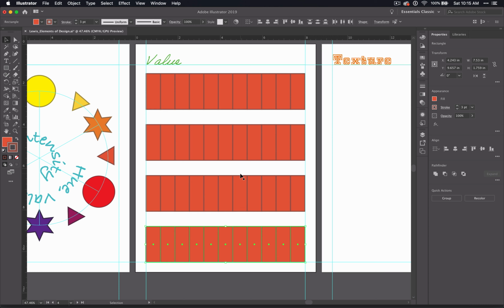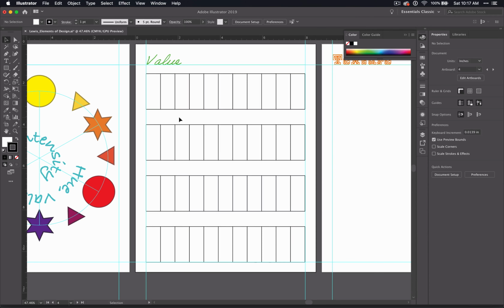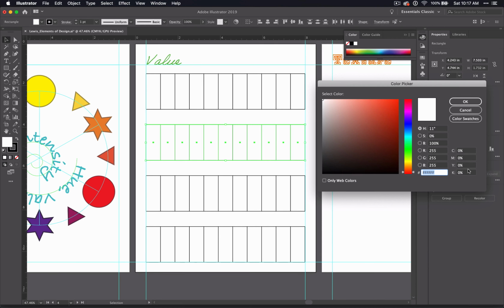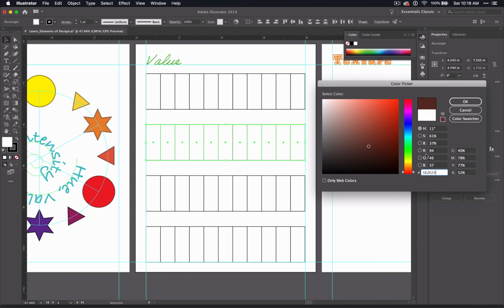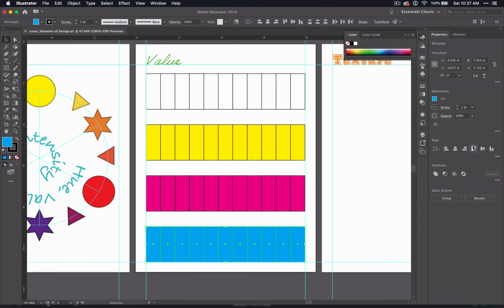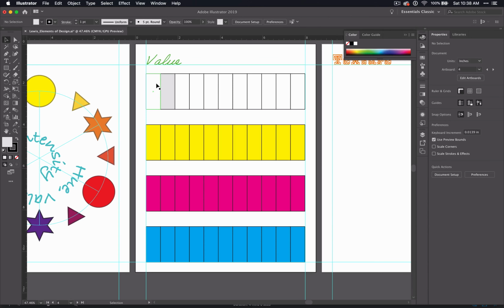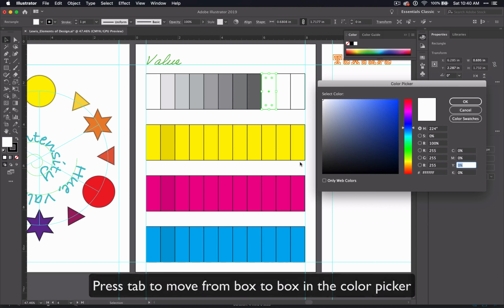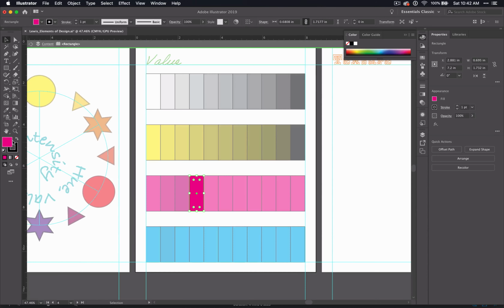Understanding the “K” in CYMK to Change Value in Illustrator CC Video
for lesson resources (including lesson plans, presentations, project outlines and more!).

This video is an UPDATED part of the "Learn Design Elements through Illustrator" lesson. In it I will be using Adobe Illustrator CC 2019.

I will be changing the value in the value scale to make 4 eleven step value scales.

If you use an older version of Illustrator, you can check out the old version of this video series